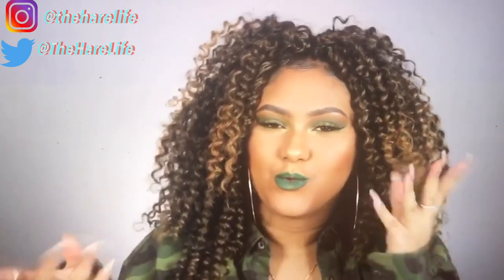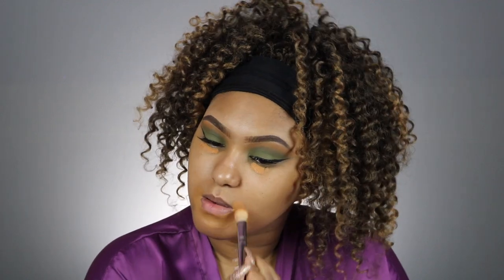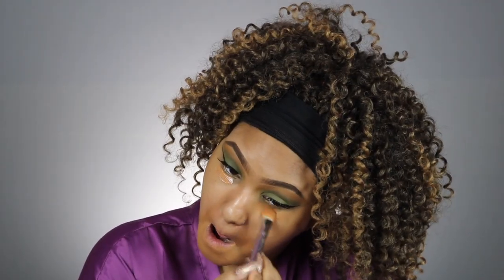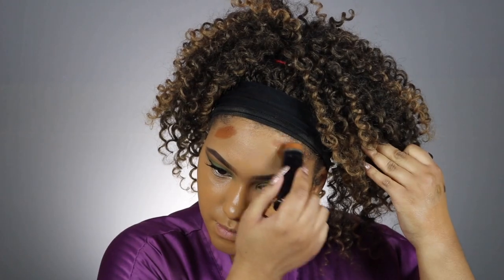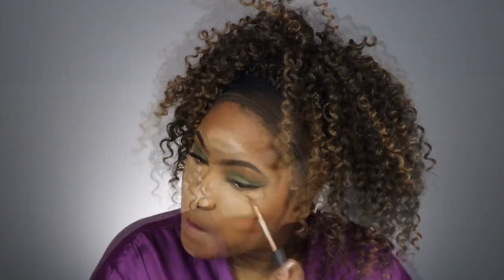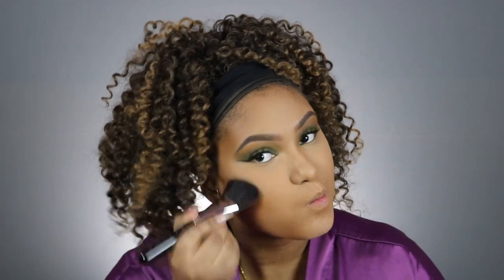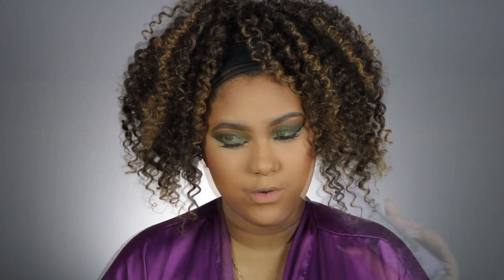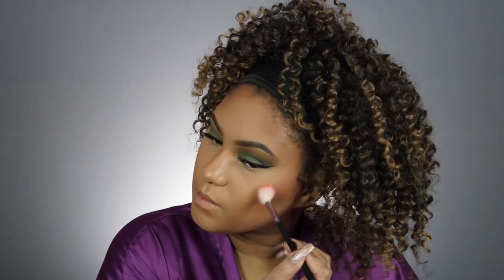Winter Foundation Routine | Dry Skin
✨✨✨OPEN ME✨✨✨
Hey ya'll i had sooooooooo many issues editing this video! I hope you guys enjoy my winter foundation routine for dry skin!

💥 T W E E T  M E 💥

-Ole Henrickson Sheer Transformation Moisturizer
-Fenty Beauty Pro Fil'tr Primer
-Clinique Beyond Perfecting 2-n-1 foundation (21)
-Estee Lauder Double Wear Foundation (5w1 bonze)
-MAC Pressed Pwder NW50
-MAC Minerlized Skinfinsh (Dark Deep)
-Black Opal True color Foundation Stick(hazelnut)
-Elf Blush
-Mario Bescu Rose Water Spray